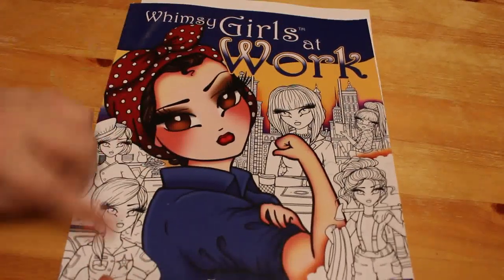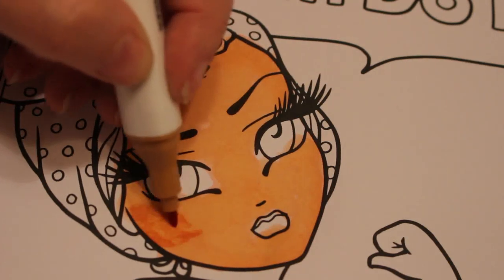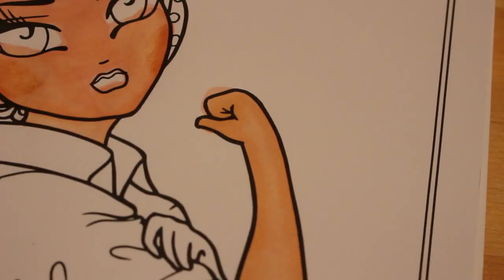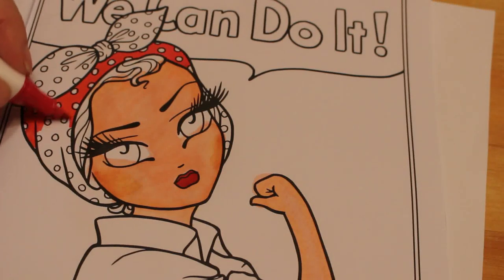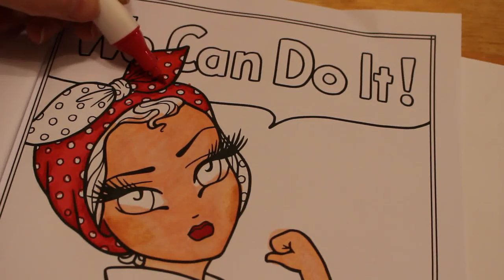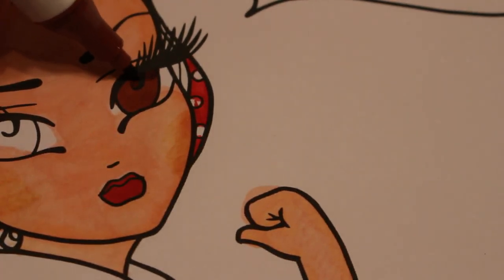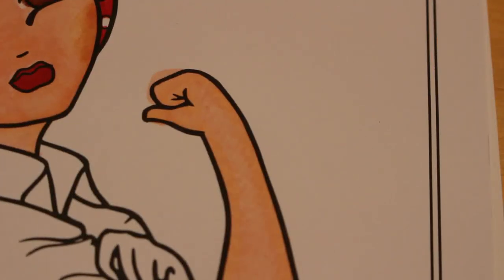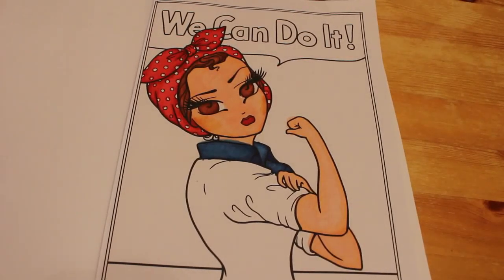Adult Color and Chat - Rosie from Whimsy Girls at Work by Hannah Lynn